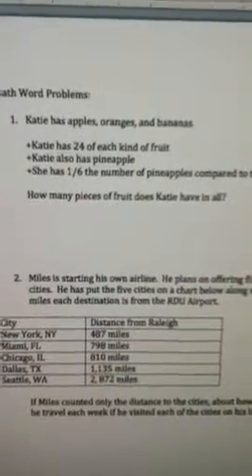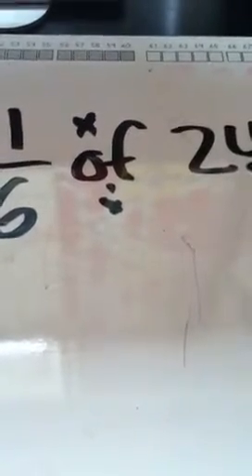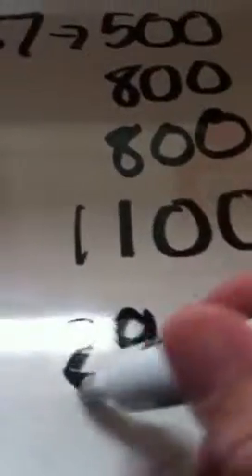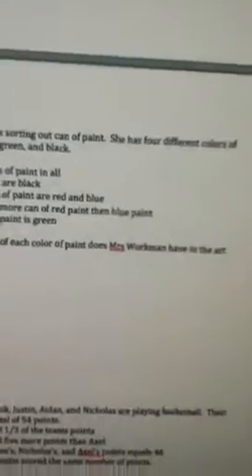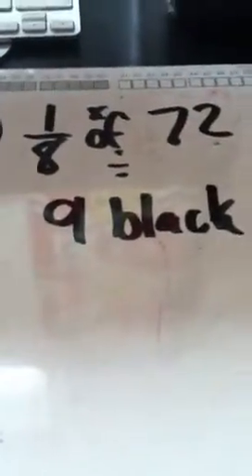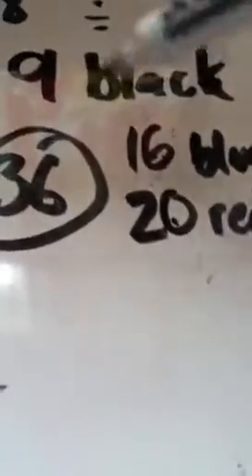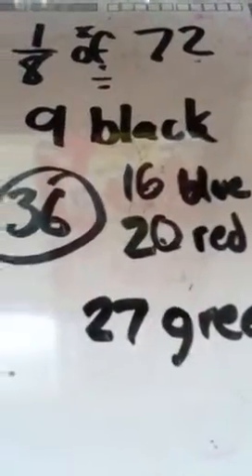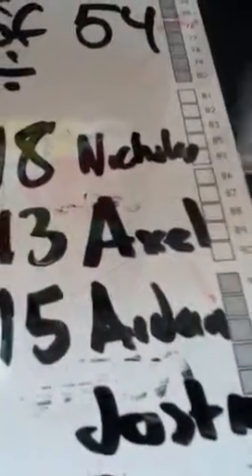Homework for June 3rd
4 word problems-3 multistep fractions and 1 estimation